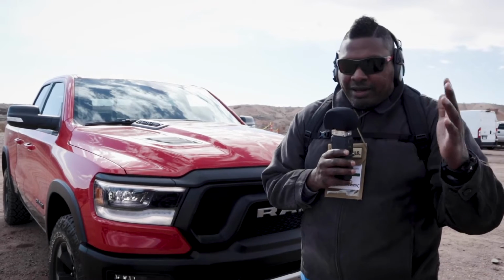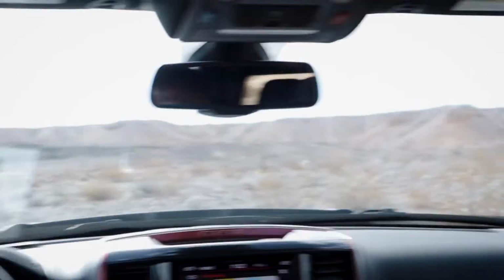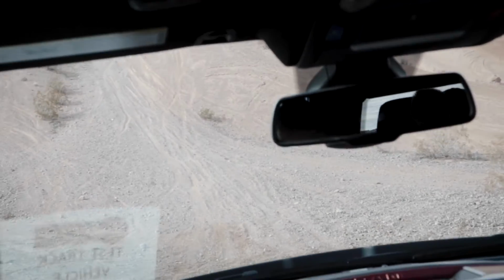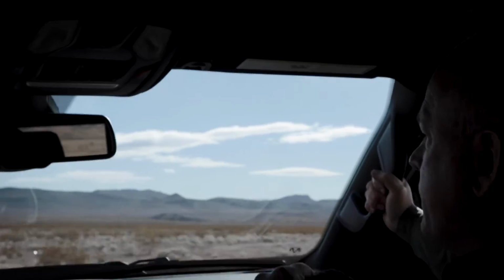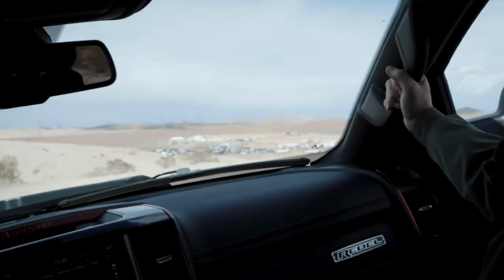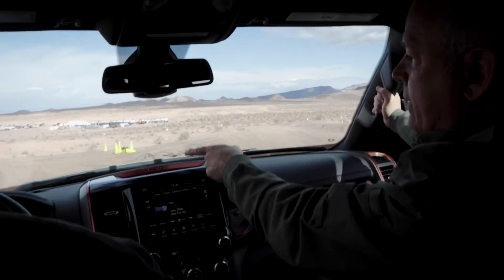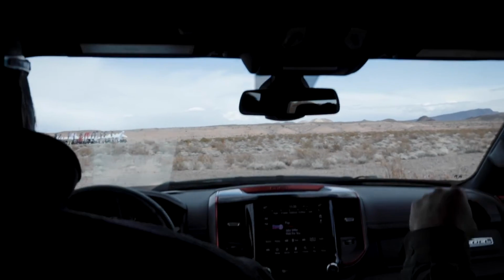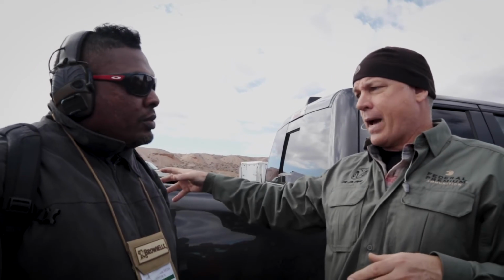2019 Ram Rebel // Can Start Stop with eTorque Be Better?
You Can Do It For FREE by Shopping On Amazon Using This